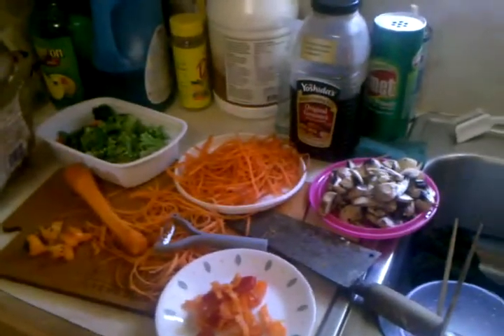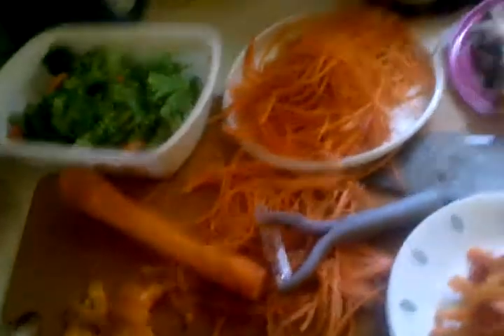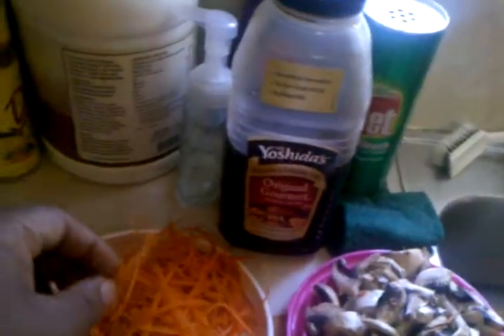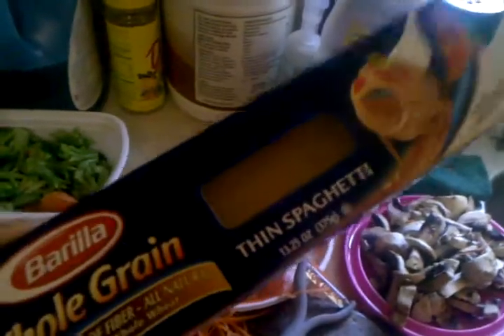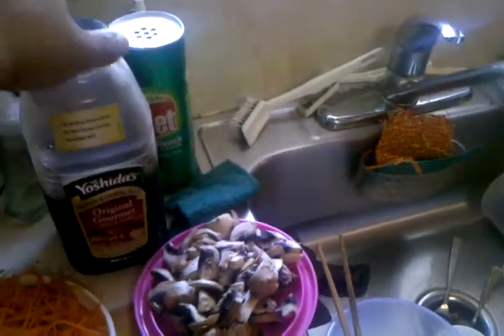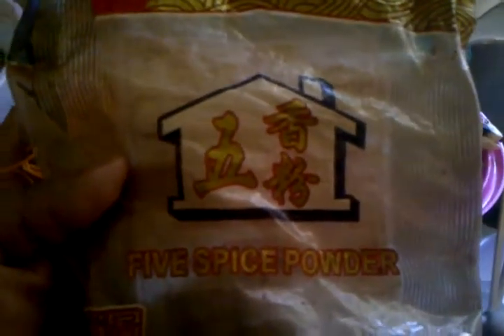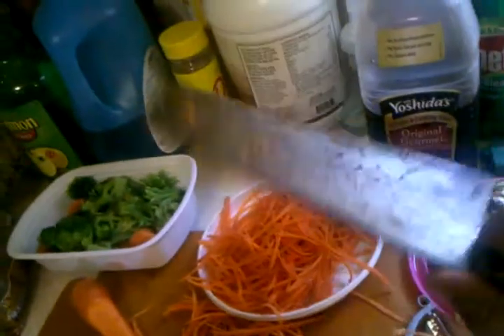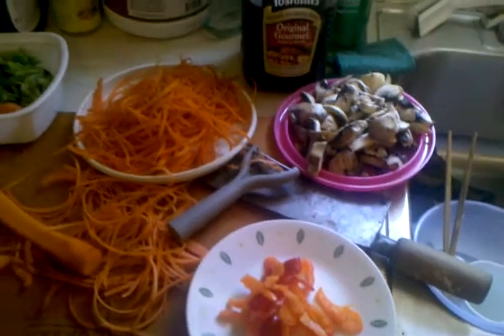Chicken Chow Mein, Part 1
Part One of my journey to make my famous (to my friends anyway) Chicken Chow mein